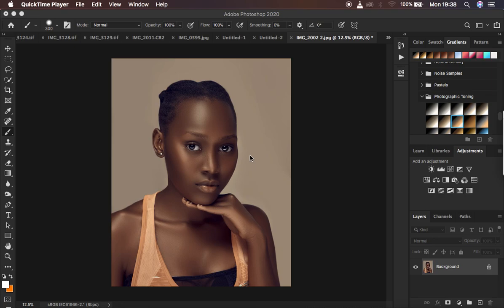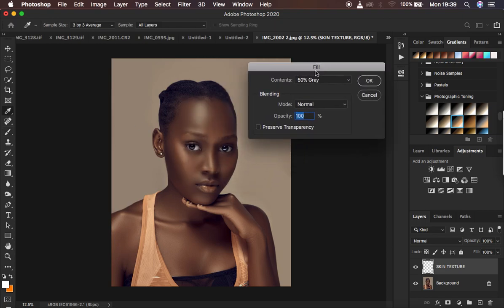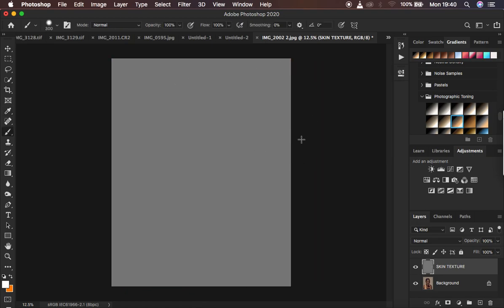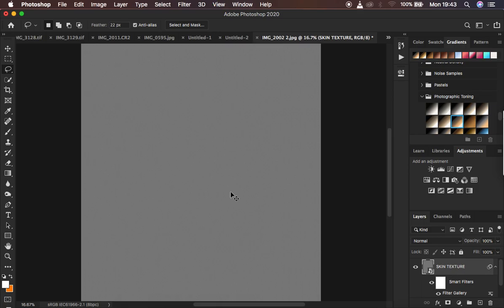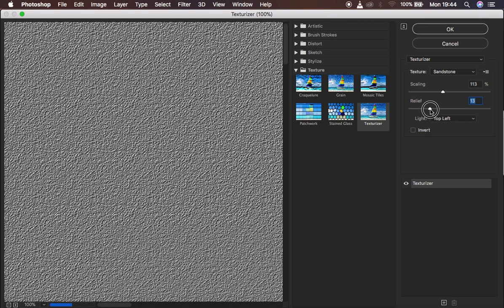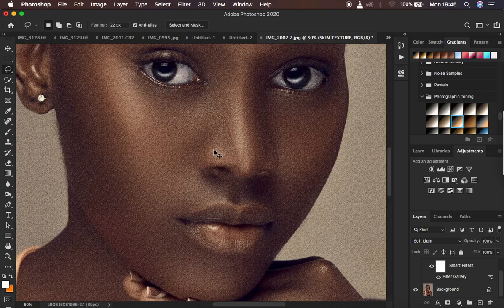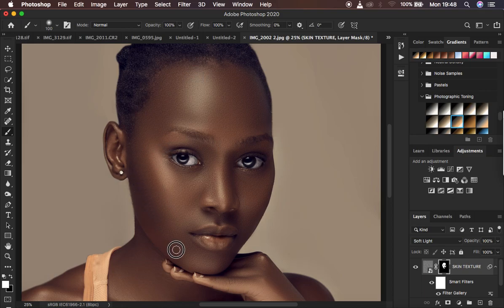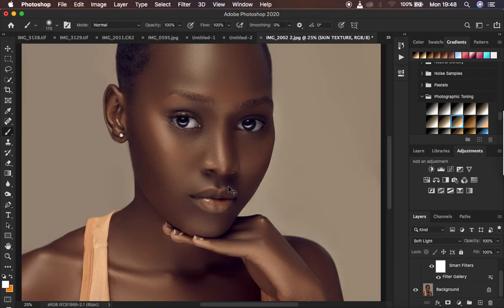How To Create Realistic Skin Texture In Photoshop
In this tutorial, I will show you how to create those beautiful and highly Realistic Skin Texture in just Photoshop with just a few steps.

I know sometimes during the retouching of images we tend to go overboard or some areas may be missing out on Texture so we have to create it in Photoshop to make it look as natural as possible.

This technique is going to transform your portrait photography or retouching to a whole new level.